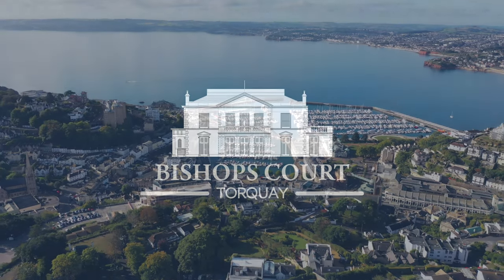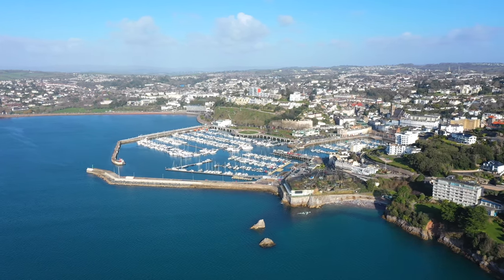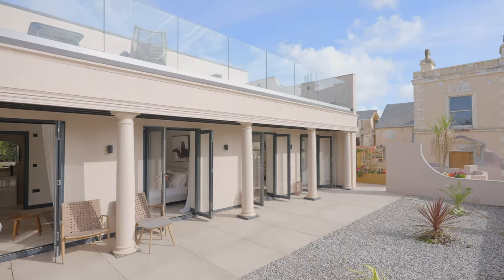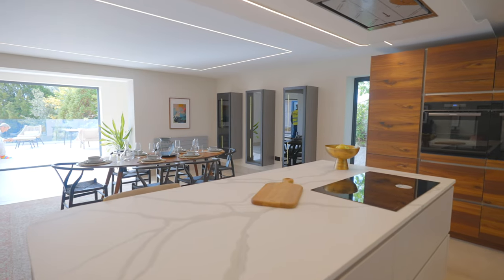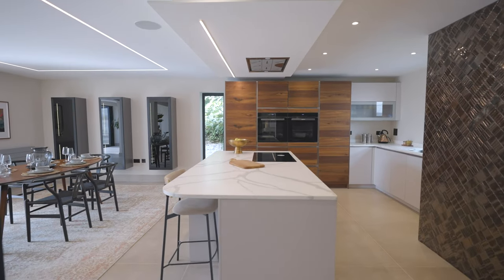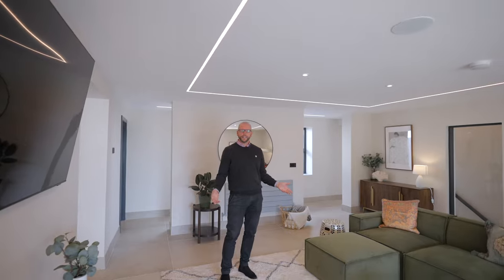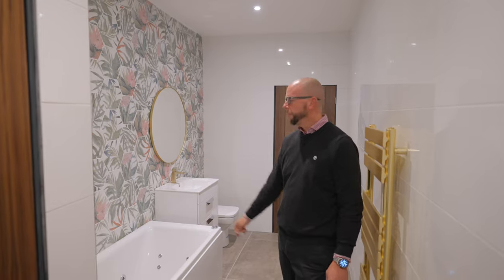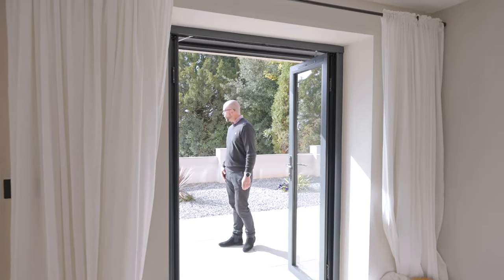Bishops Court Luxury Hill Top Apartment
This video showcases the Bishops Court luxury development.